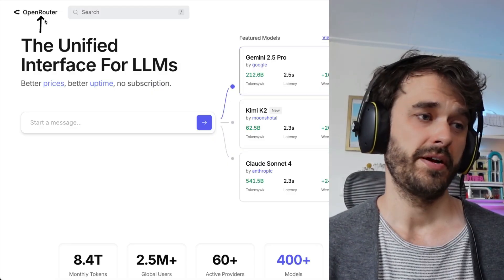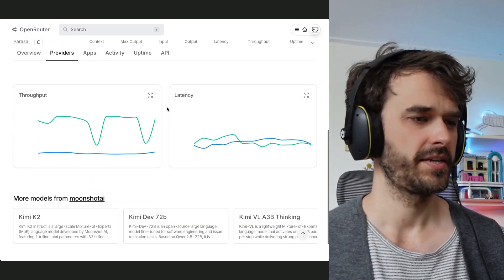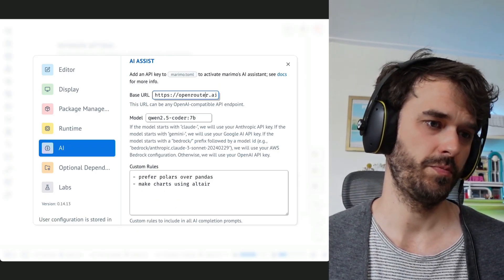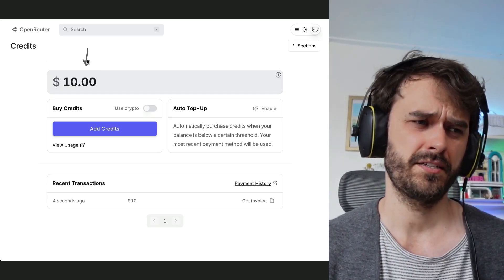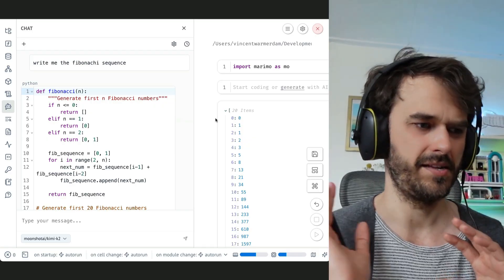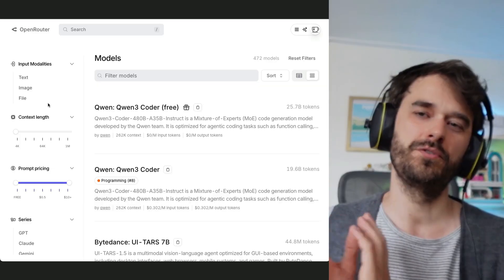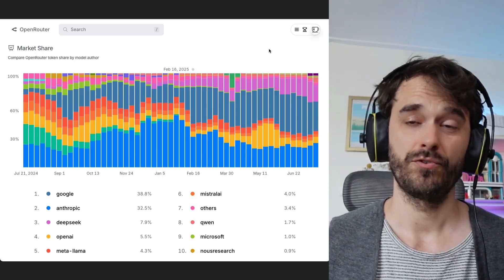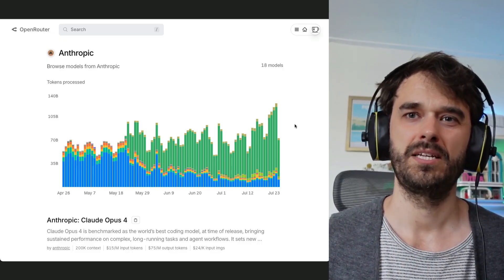Run Any LLM for Coding